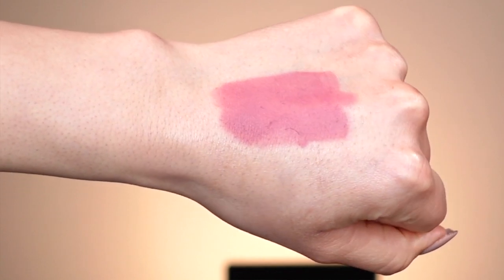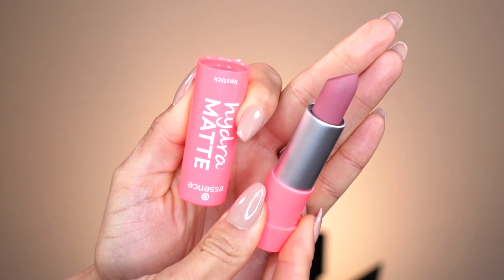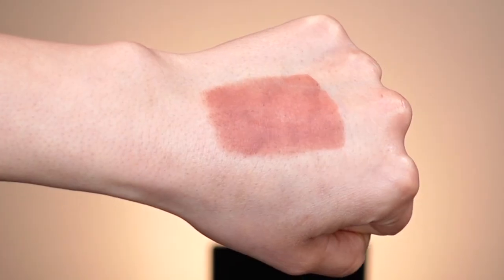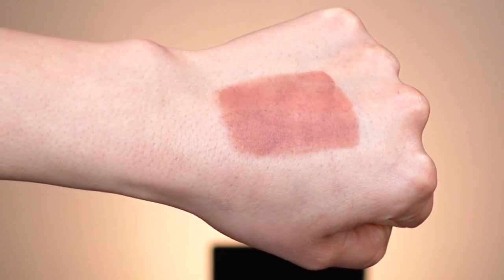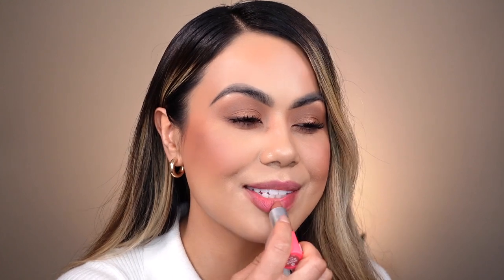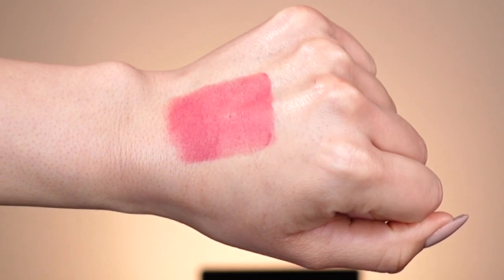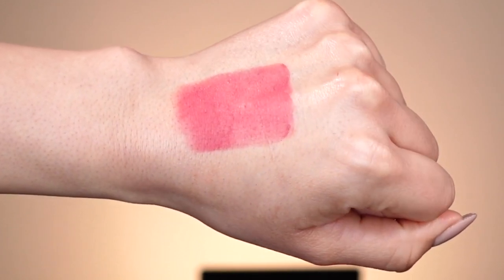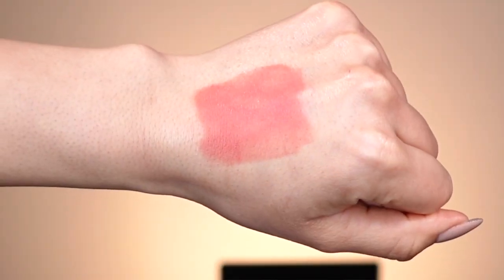Essence Hydra Matte Lipstick Review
Essence Hydra Matte Lipstick Review @essence pink & proud DE

This matte lipstick retails for $4.99 dollars. Described on their website as a matte look with a caring formula that hydrates and moisturizes your lips with essence Hydra Matte Lipstick!

Features:
- Matte finish
- Caring formula that hydrates and moisturizes your lips
- Simultaneously creates full lips without clumps, flakes or cracks
- Choose from multiple shades that range from nudes to pops of color to achieve any look you desire.

Formulated Without:
- Animal by-products
- Gluten
- Parabens
- Preservatives
- Alcohol
- Microplastic particles

I post videos weekly, Tuesday, Thursday, Saturday, and Sunday at 9am PST. Linked down below are all products covered in today's review.

Love,
Kit Kat

Product Used:
*Essence Hydra Matte Lipstick - Muave-Ment
*Essence Hydra Matte Lipstick - Virtu-Rose
*Essence Hydra Matte Lipstick - Honey-Stly
*Essence Hydra Matte Lipstick - Peach It!